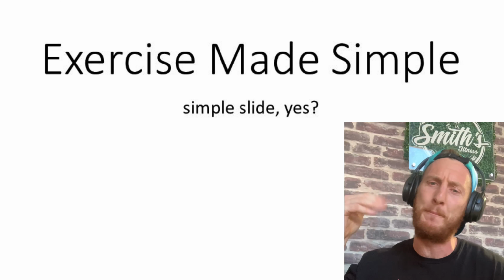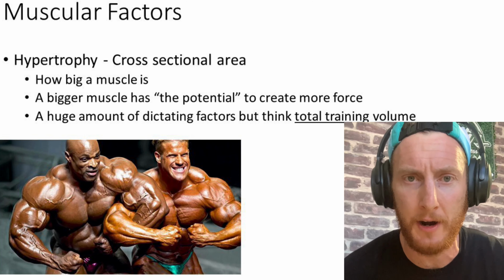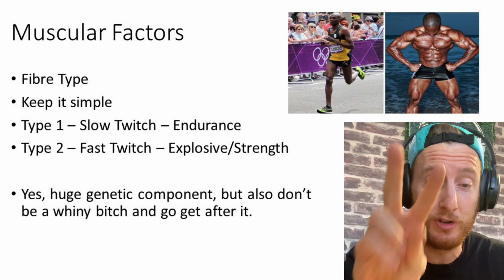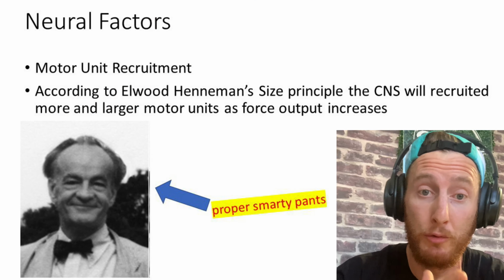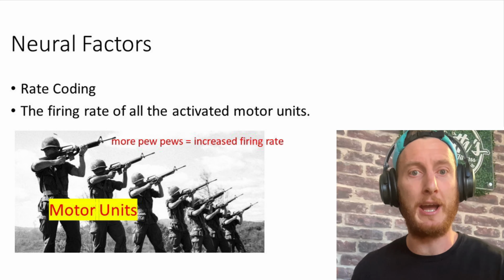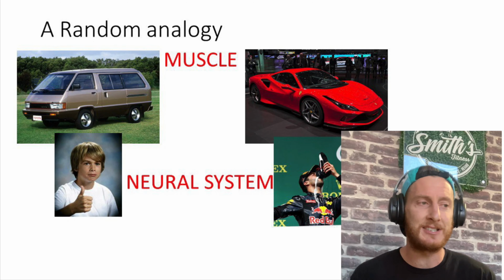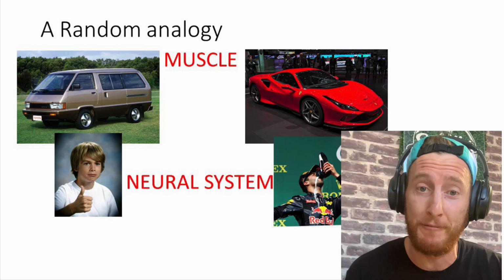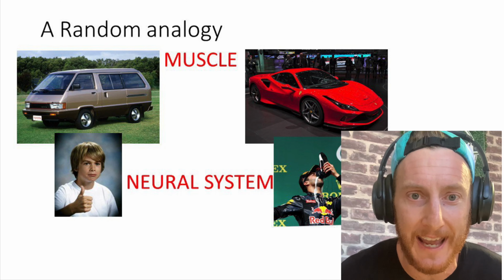Exercise Made Simple ep001 - STRENGTH